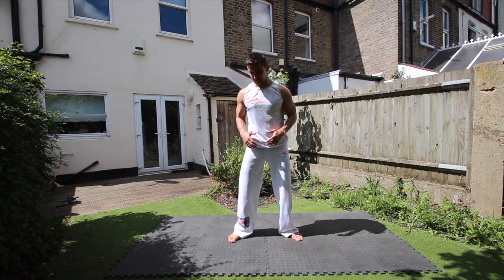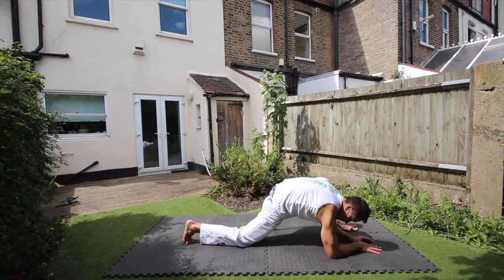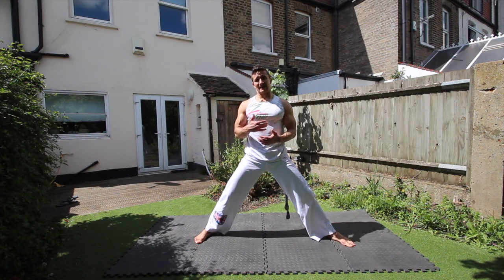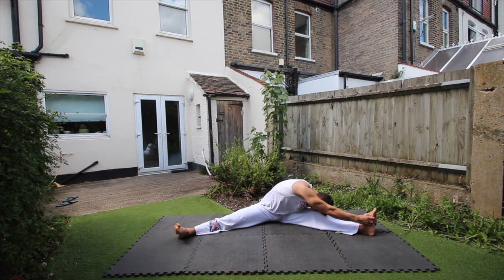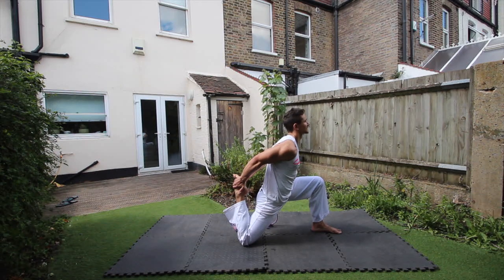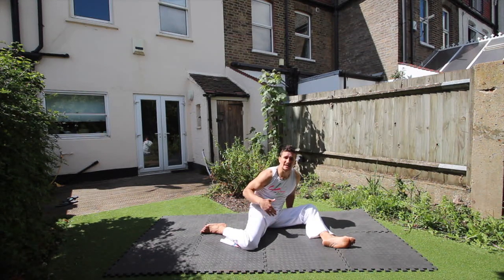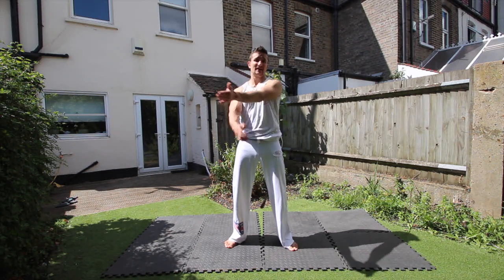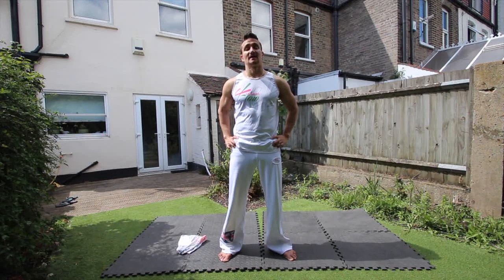Full Body Stretch in real time to improve your flexibility with Fabio Santos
We all know how important it is to stretch frequently or at least every time you train and Professor Gringo would like to share a full body stretch in real time to encourage and motivate everyone to stretch together...